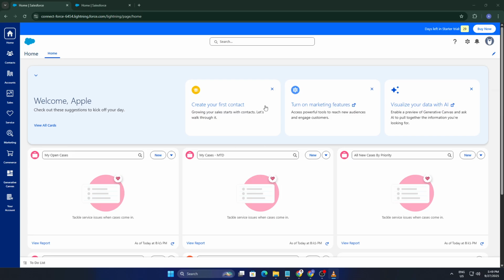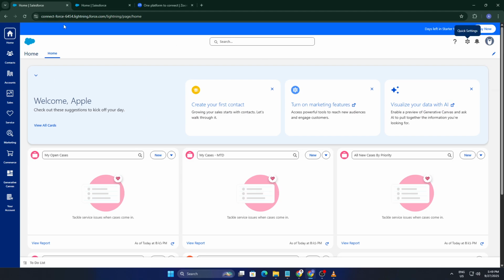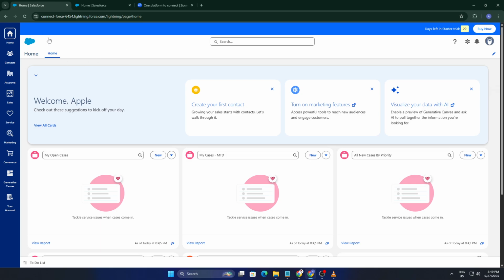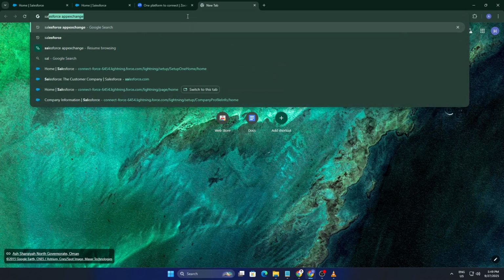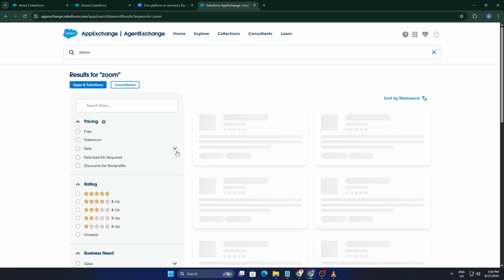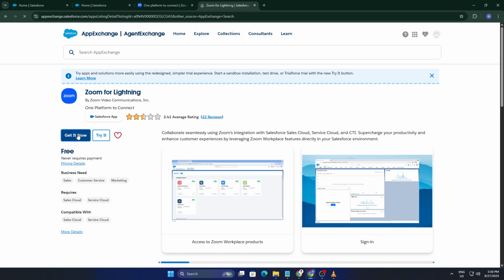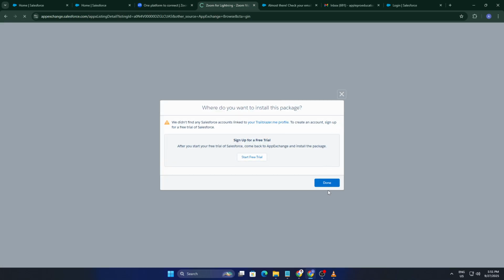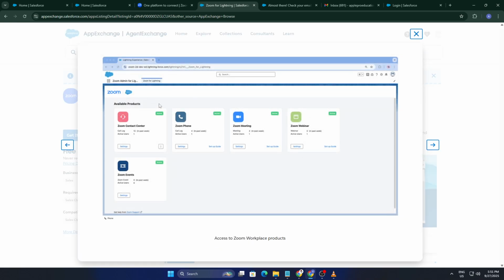How To Integrate Zoom With Salesforce - 2025 (Easiest Way)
How To Integrate Zoom With Salesforce
In this video, you’ll learn How To Integrate Zoom With Salesforce step by step. This quick guide will help you connect Zoom with Salesforce seamlessly, making it easier to schedule meetings, sync data, and improve CRM productivity. By integrating Zoom with Salesforce, you can streamline workflows, enhance collaboration, and manage customer interactions more efficiently.